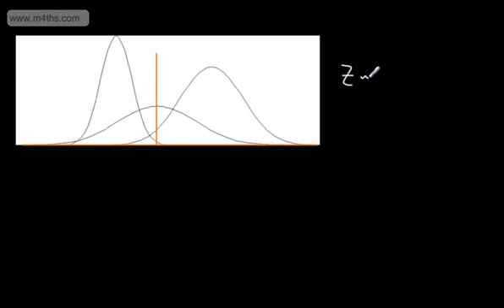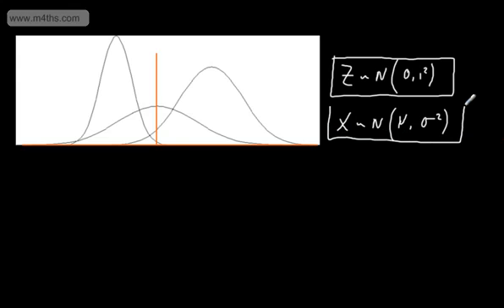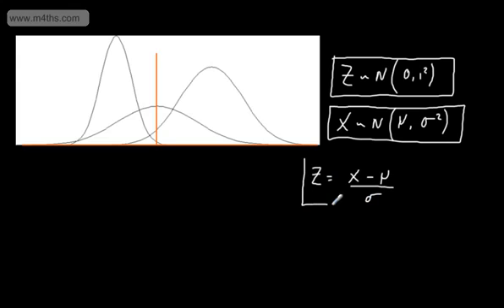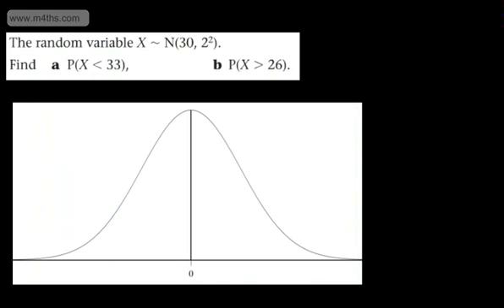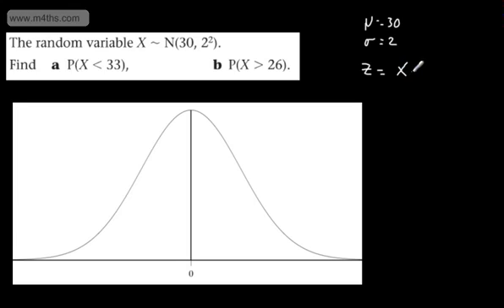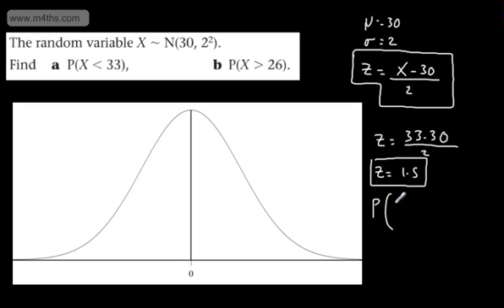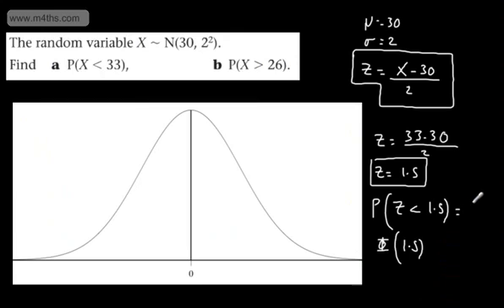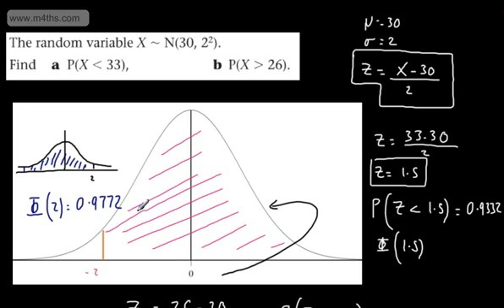Statistics 1 - (S1) - Standard Normal (9) - Conerting to the standard normal